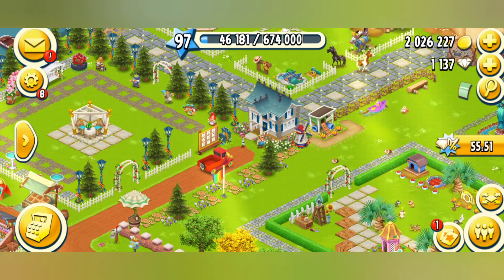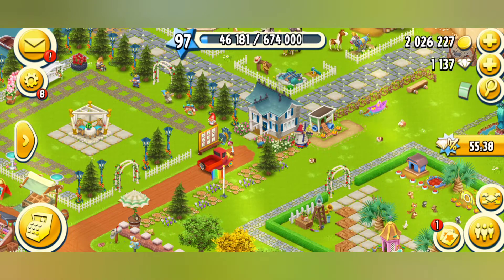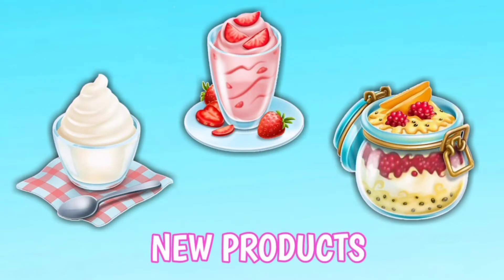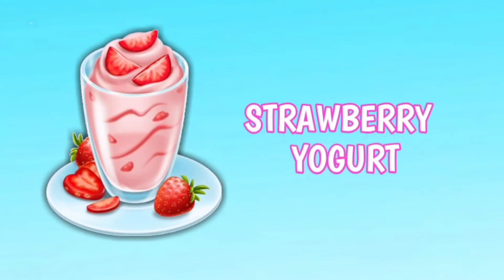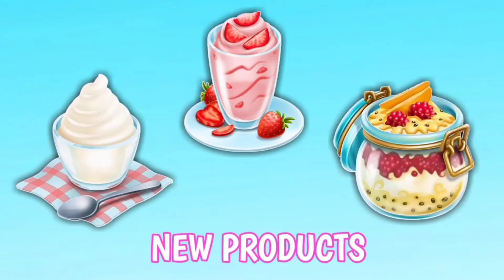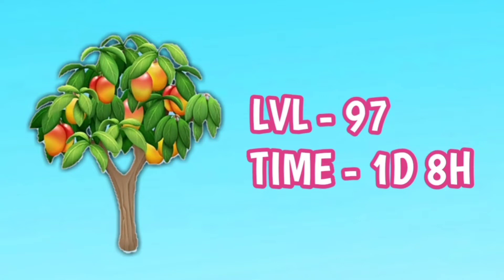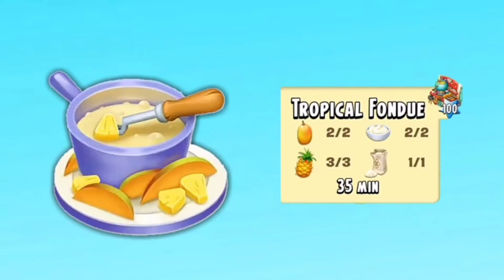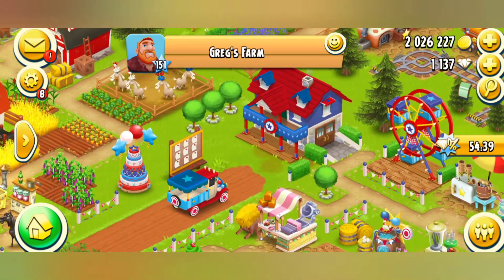Hay day : Upcoming Machine & Products!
Finally! A new update is here for the celebration of Hay day's 10th birthday 🎊
A new Machine, new products and more excited a new Mango tree... 😍
Hope you liked the video 😇
love you 😚